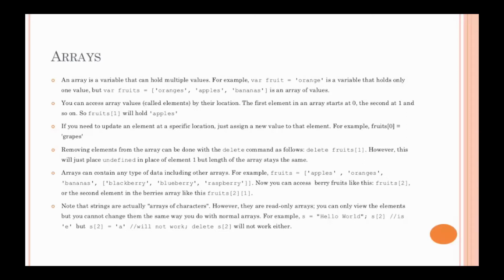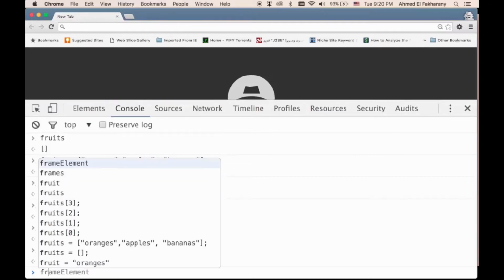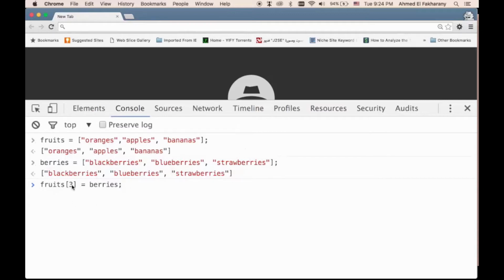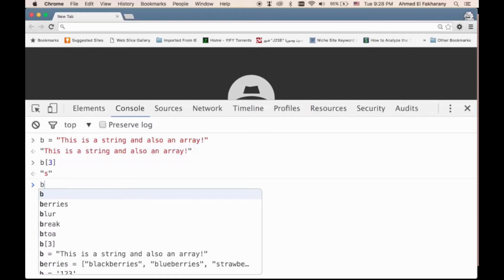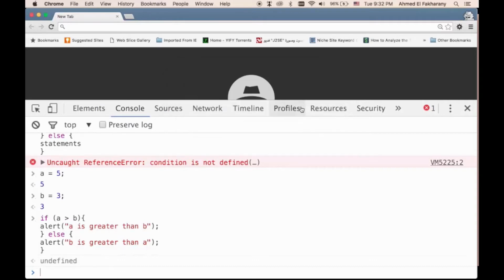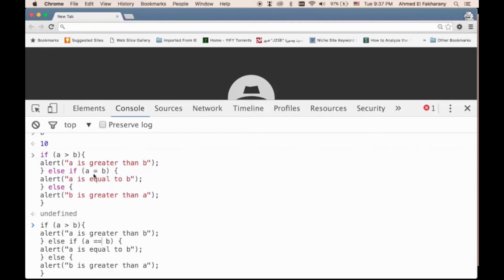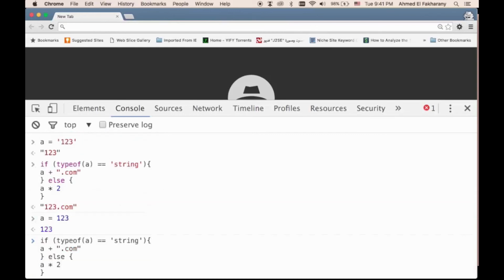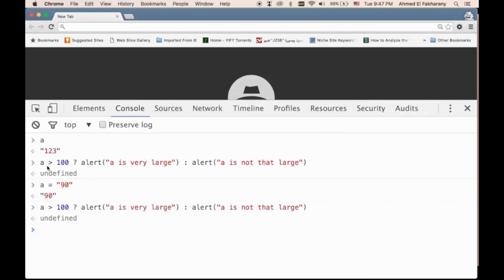Advance JavaScript for Coders | Primitive Data Types | Arrays | Part 6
We have studied strings, booleans, data types. In this tutorial, you will learn Arrays. An Array is the most important and useful variable in JavaScript. An Array is just the group of values stored in one variable.